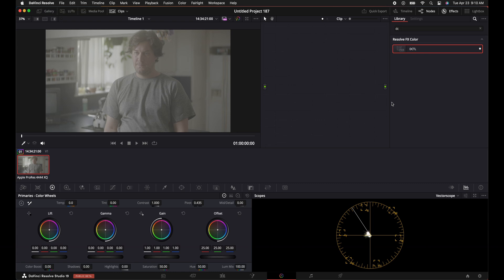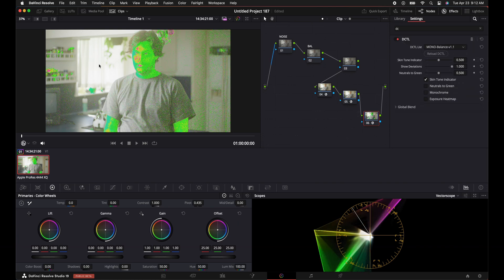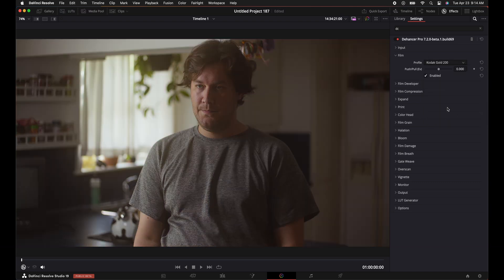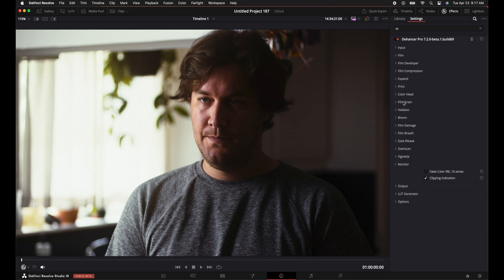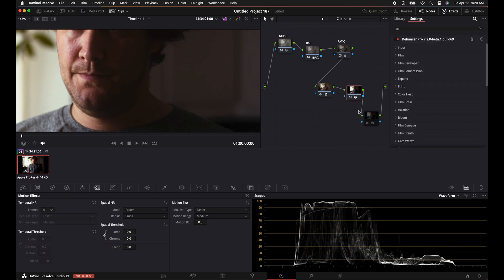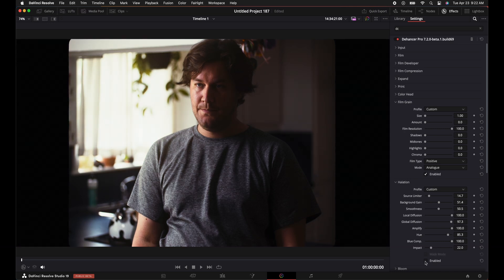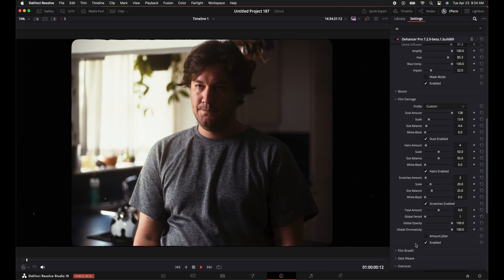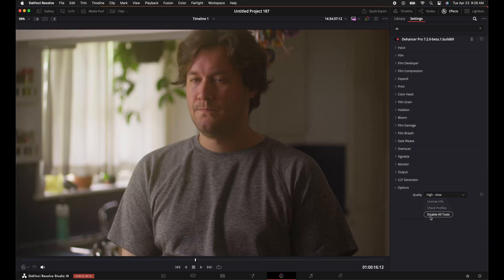DEHANCER TIPS and TRICKS (Davinci Wide Gamut Workflow) - Honest Review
This is an overview of Dehancer plugin and also a honest review.

.or you might be sad for the rest of the day for not supporting a struggling artist in their time of need.